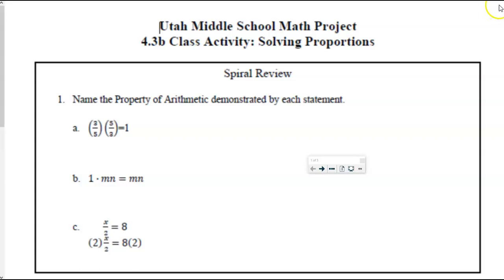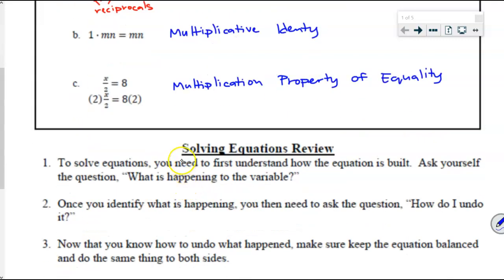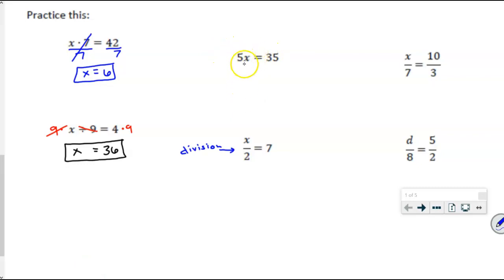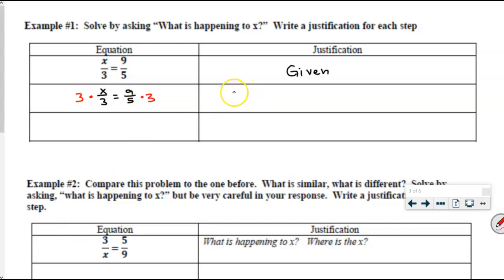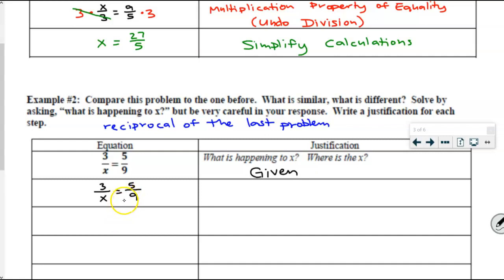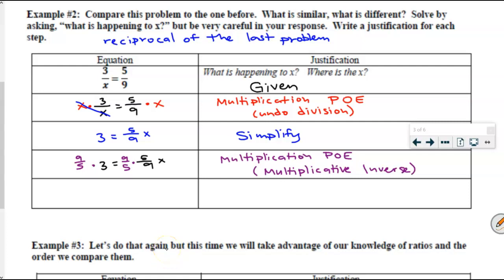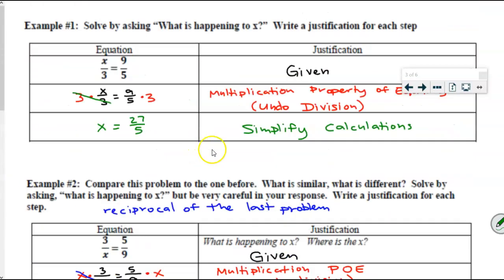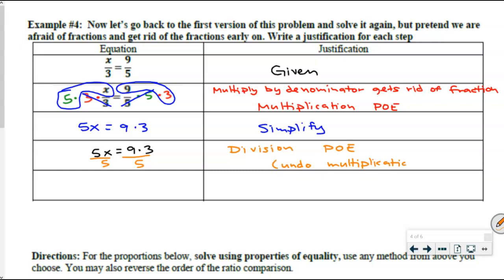UMSMP 4.3b Solving Proportions Part 1 of 2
Utah Middle School Math Project 4.3b Solving Proportions Part 1 of 2